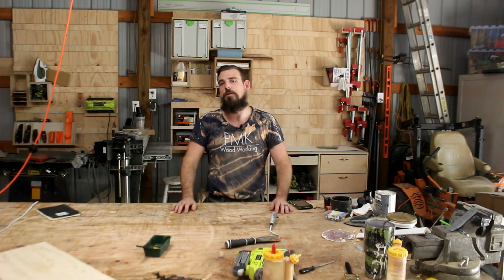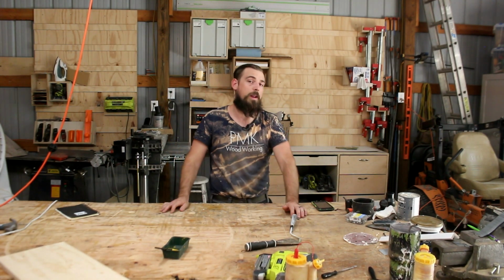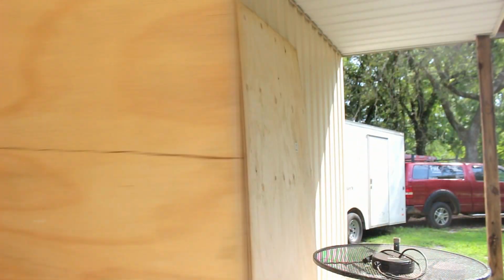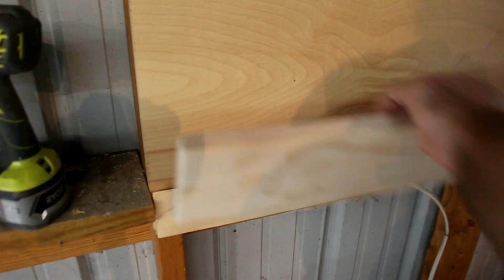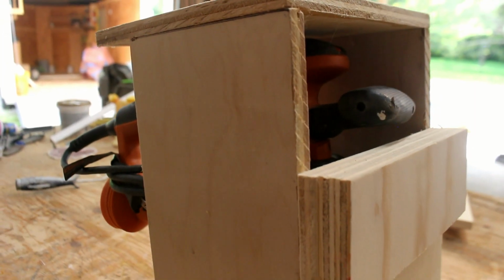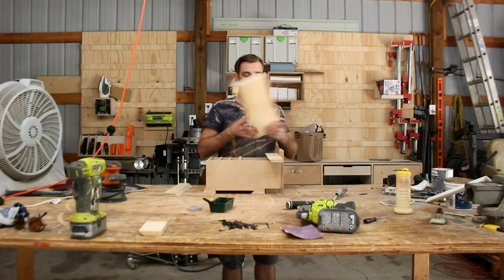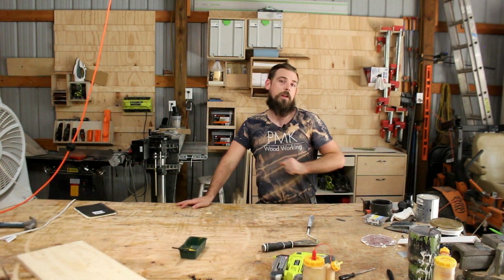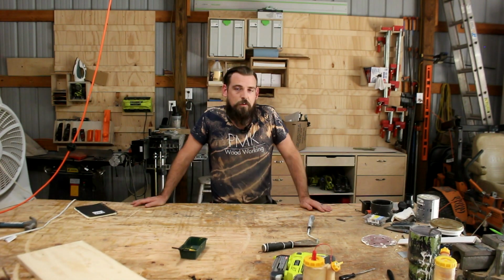Wall Mount French cleat DIY Tool Storage System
Check out this test video for filming in my new shop! I'll teach you how to quickly and easily make your own FRENCH CLEAT wall storage system!!! I know there's a lot of kinks to work out, but I;m just getting back into it.

NEW AMAZON STORE HAS LAUNCHED!!!

Did you like those AWESOME pants I wear in my videos?

Amazon Deals:
HEATED JACKET KIT!!!
Drill and driver set (BEST PRICE!)
Table Saw
Smaller Table Saw
Miter Saw (Refurbished)
Circular Saw: (Refurbished)
Sander (Attaches to shop vac!)
Thickness Planer (Best Deal on this model!)
Wood Glue (Best Price)
#6 Countersink Bit